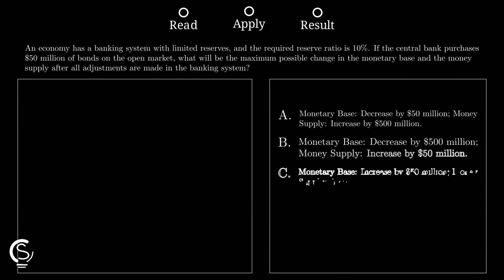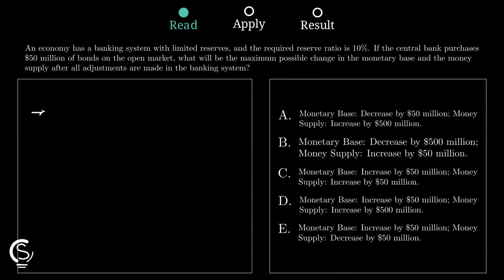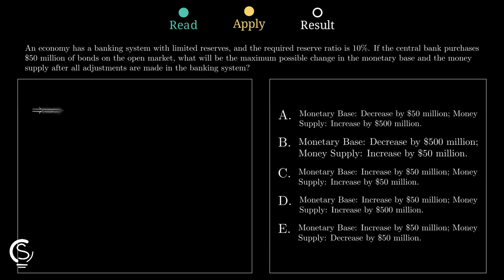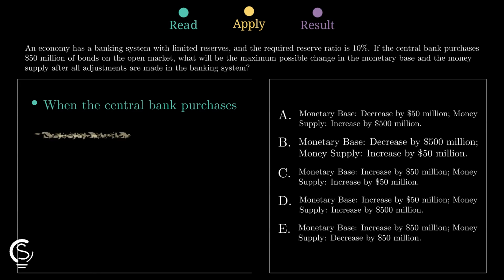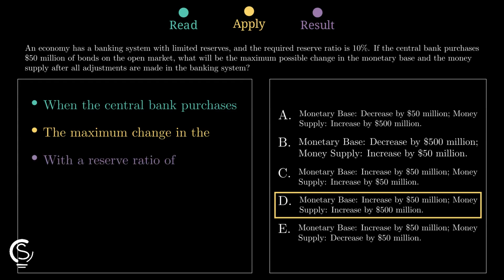2024 AP Macro Question 18 - Monetary Base and Money Multiplier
Detailed step-by-step solution for the 2024 AP Macroeconomics Question 18 focusing on Monetary Base and Money Multiplier. This video breaks down how open market operations impact the banking system's reserves and the total money supply. An economy has a banking system with limited reserves, and the required reserve ratio is 10%. If the central bank purchases $50 million of bonds on the open market, what will be the maximum possible change in the monetary base and the money supply after all adjustments are made in the banking system? We calculate the immediate change in the monetary base and apply the money multiplier (1/rr) to find the maximum expansion of the money supply. Want more AP practice?